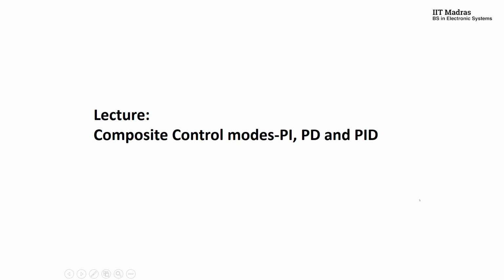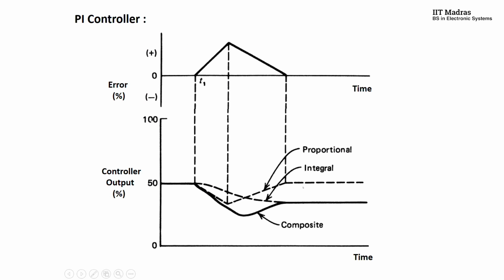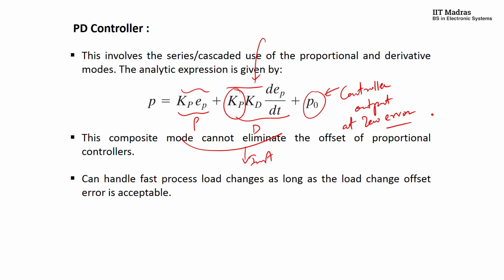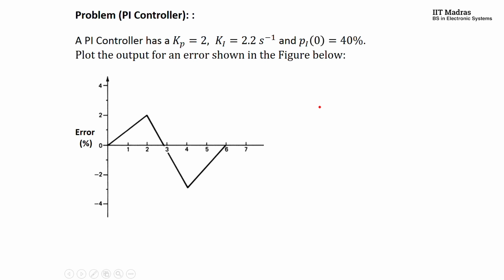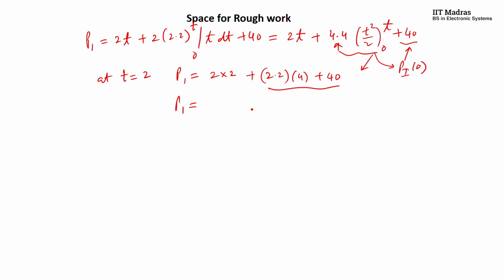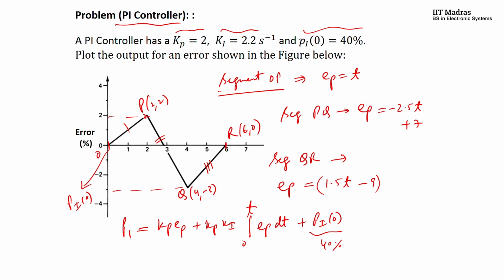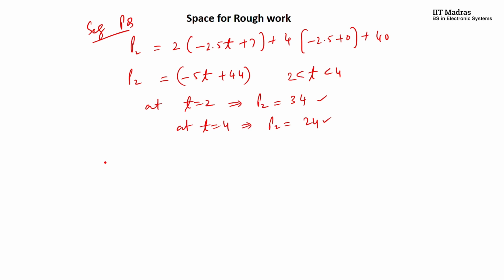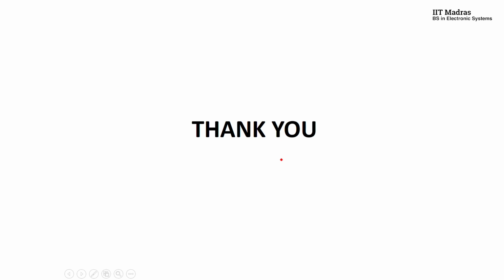W12_L6: Composite control modes-PI, PD & PID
Video Overview
This lecture explores composite control modes, focusing on the design and function of PI, PD, and PID controllers. We begin by reviewing the role of each component—proportional, integral, and derivative—and how they address different limitations found in individual control strategies.The session explains how combining these elements improves both transient and steady state performance in dynamic systems. Practical use cases from industry are discussed to show where and why composite controllers are preferred.
We walk through worked examples of PI and PD controllers, demonstrating how tuning affects system response. This lecture provides the foundation needed to understand and apply PID control in real world automation and process control applications.